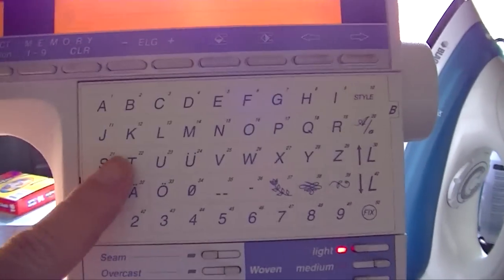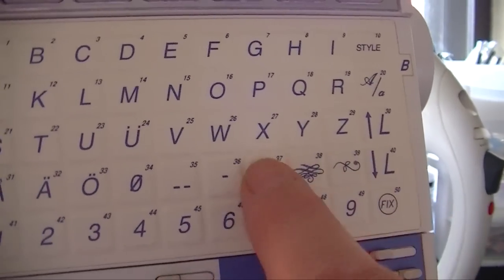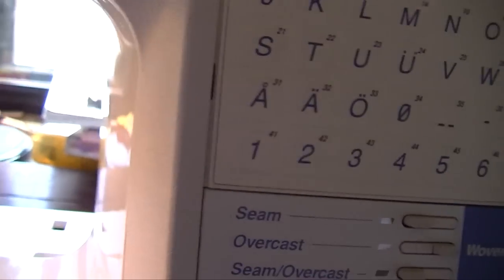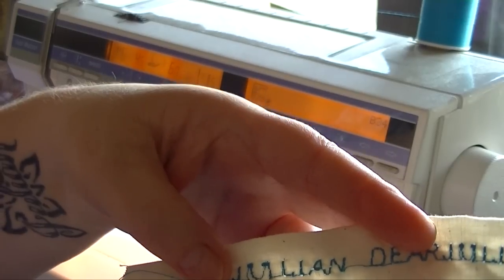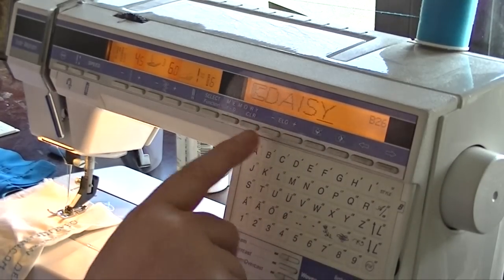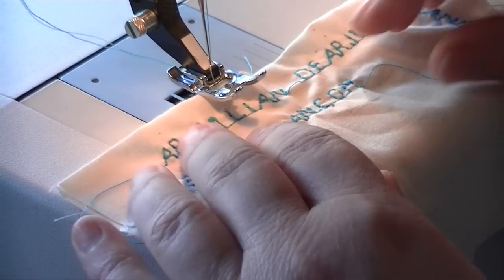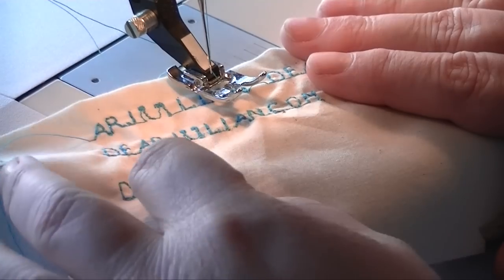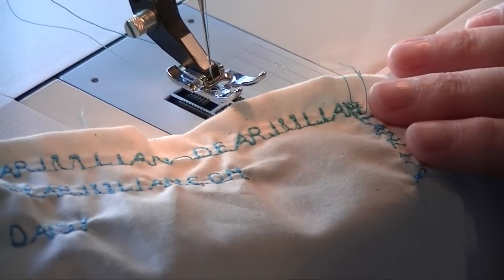Husqvarna Cassette Demo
Demonstrating the letter cassette on the Husqvarna Viking Sewing machine.